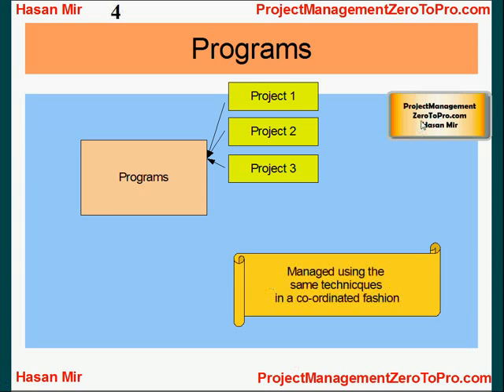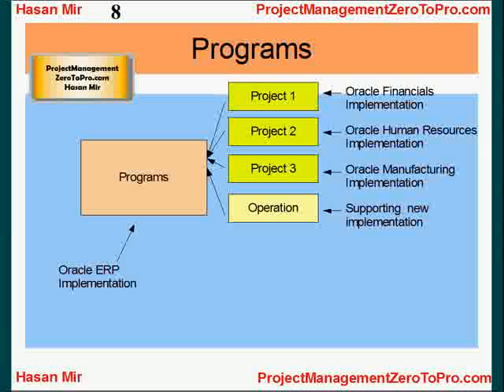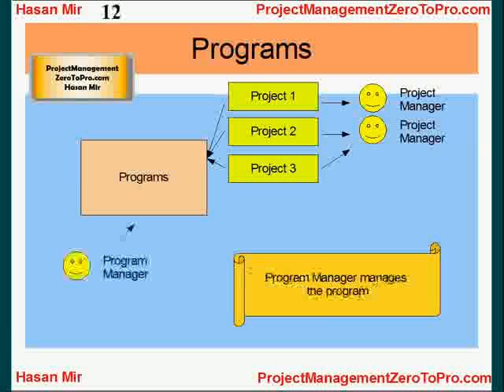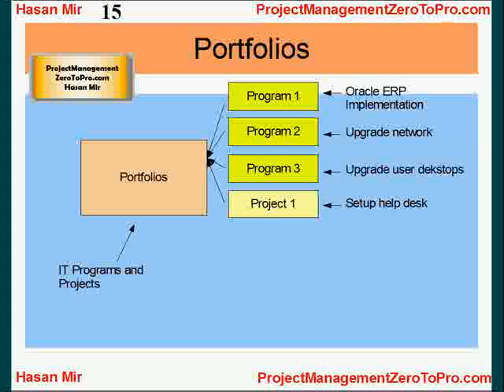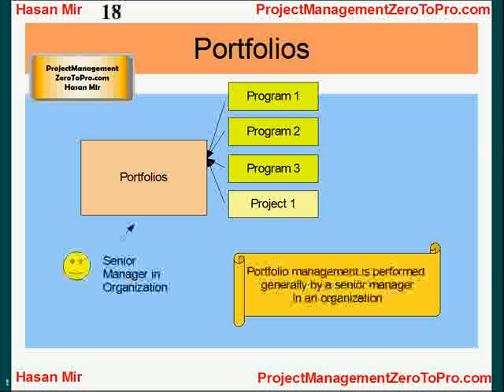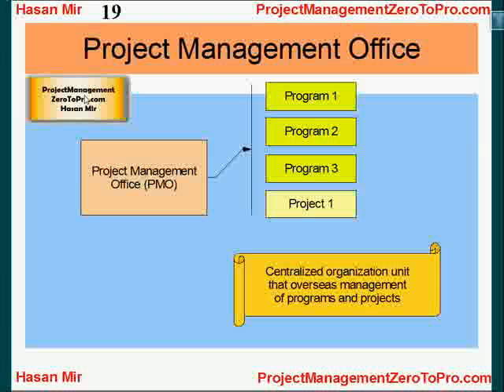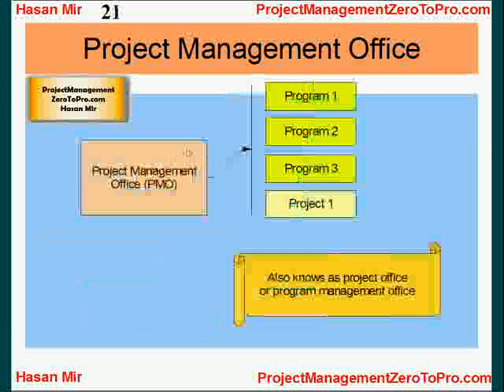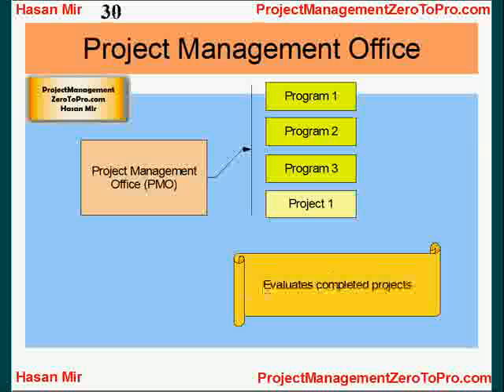Project Management PMP - Organizing Project Work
In this tutorial you will learn ways of organizing the work of projects.